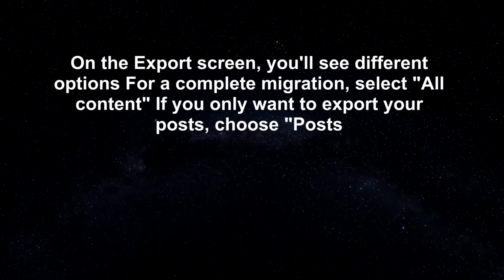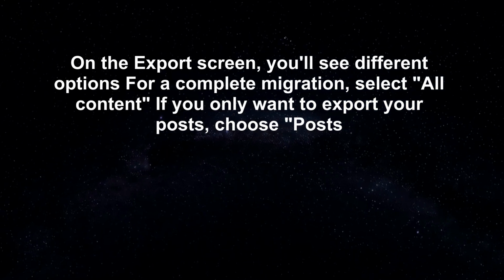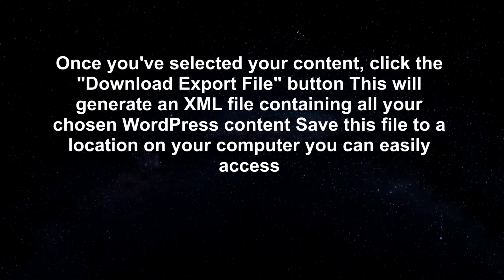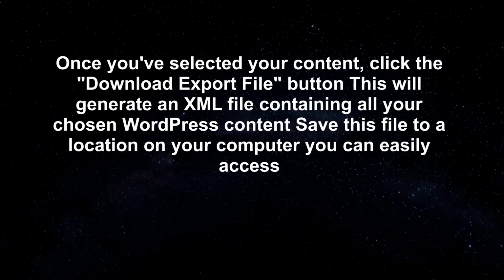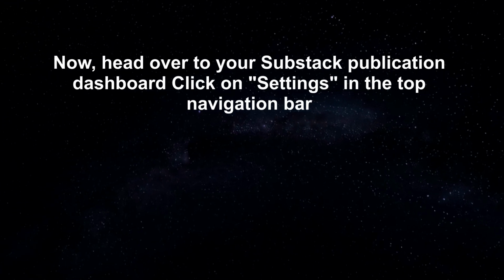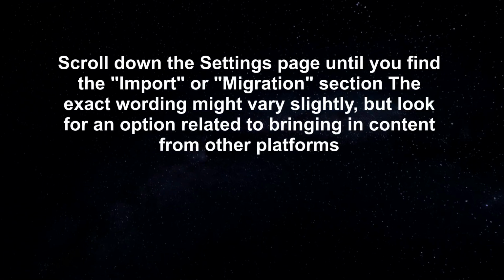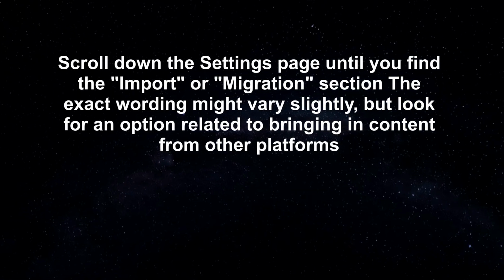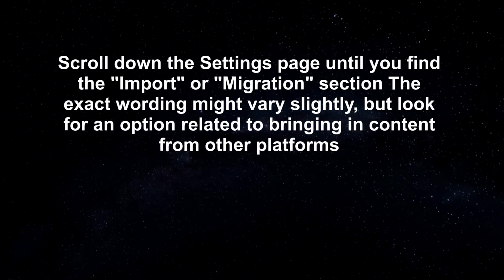How to Import Wordpress Blog Post to Substack - AshleyHowTo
How to Import Wordpress Blog Post to Substack guides you through the process of migrating your existing content from WordPress to your Substack publication, allowing for a seamless transition. This tutorial ensures your valuable blog posts can be easily transferred and accessible to your new audience. Bring your established content to your Substack effortlessly.

00:00 Intro
00:10 Navigate to WordPress Tools
00:19 Select Export Option
00:30 Choose All Content or Posts
00:48 Download Export File
01:04 Go to Substack Dashboard
01:13 Find Import/Migration Section
01:30 Upload WordPress XML File
01:44 Import Processing
01:57 Content Successfully Imported